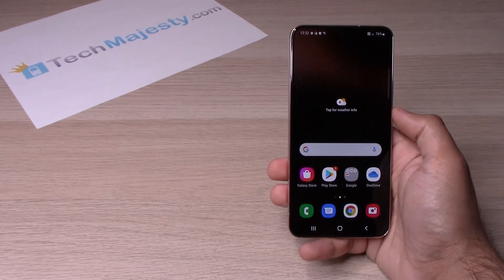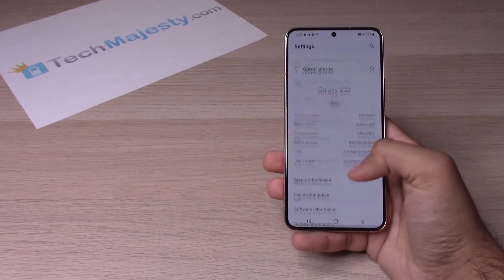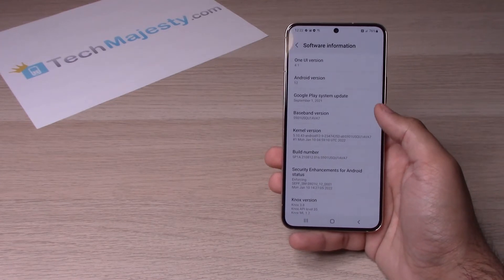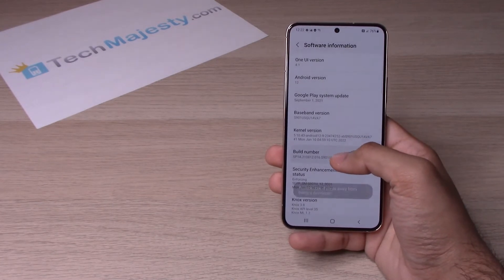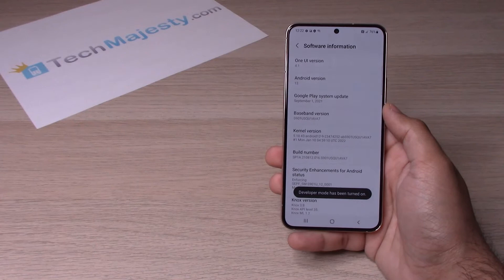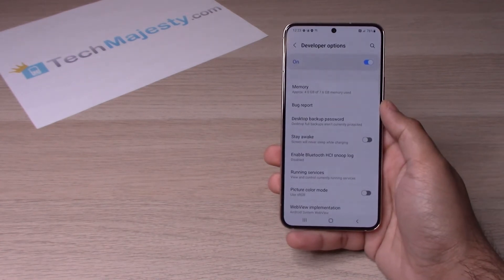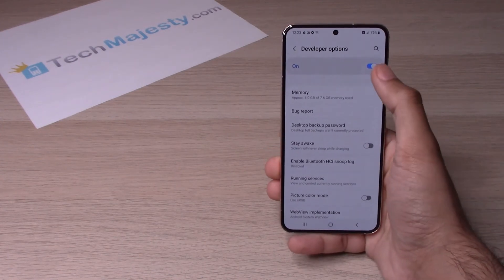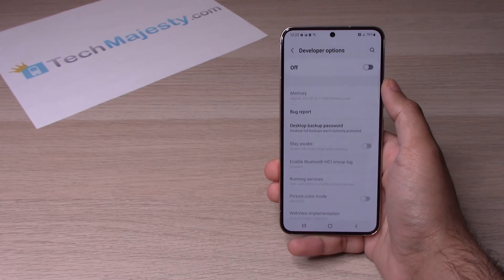How to Enable / Disable Developer Options on ANY Android Phone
- In this video we will show you to enable and disable developer options on any Android phone.